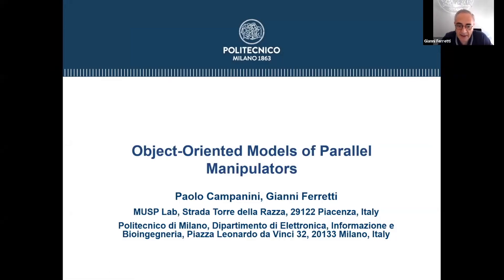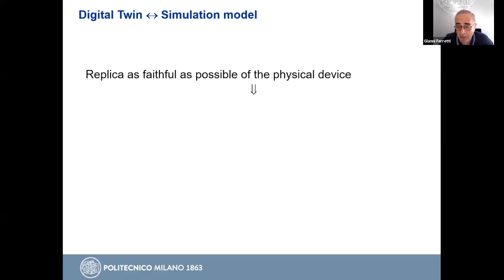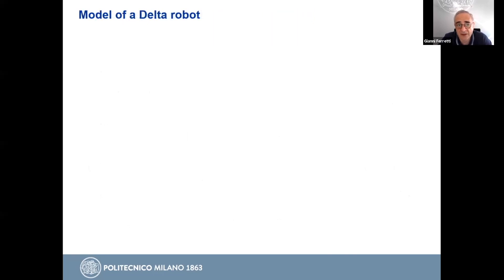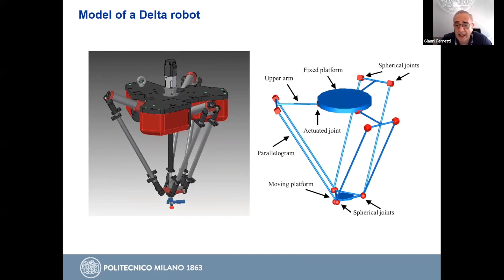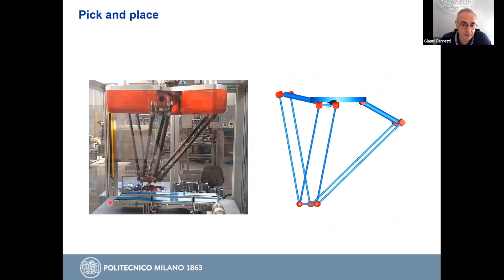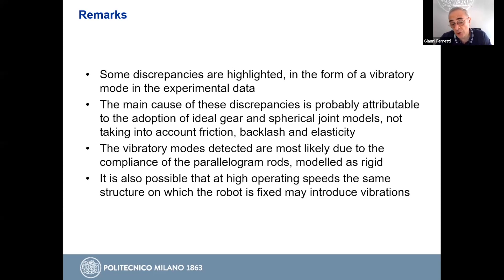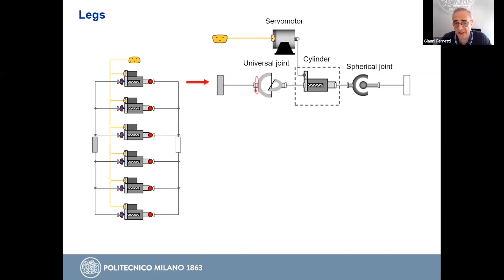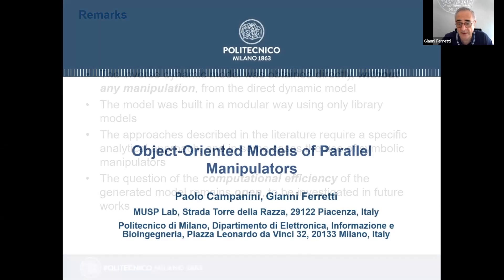Object-Oriented Models of Parallel Manipulators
In this paper, the development of Digital Twins of parallel manipulator is described, based on components of the Modelica standard library only. At first, the dynamic model of a Delta robot is illustrated and validated with respect to experimental data. Then, the model of a Stewart platform is discussed. Thanks to the symbolic manipulation capabilities of the OpenModelica compiler, the model is then used to automatically generate the inverse dynamics, which is in general is a quite difficult task to be performed manually.

Author(s): Paolo Campanini, Gianni Ferretti